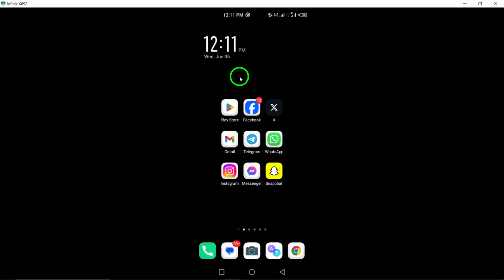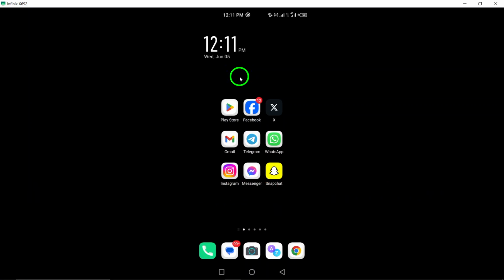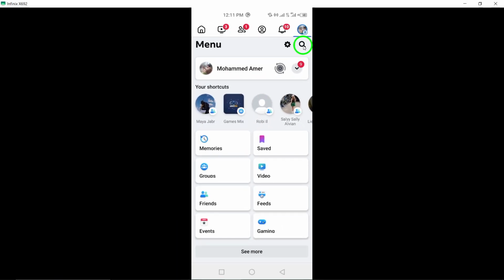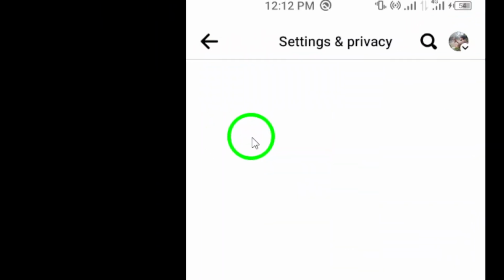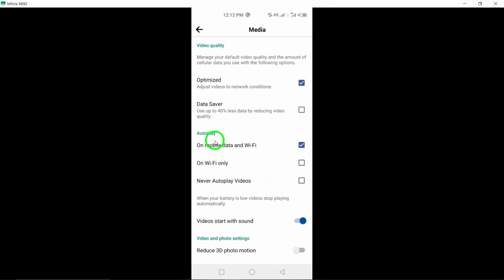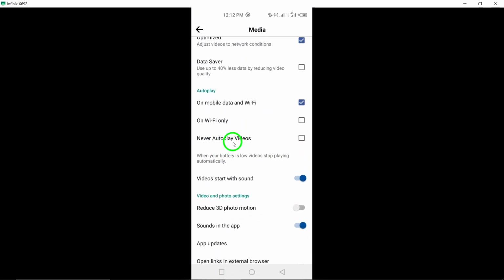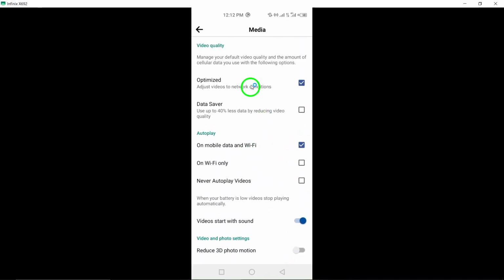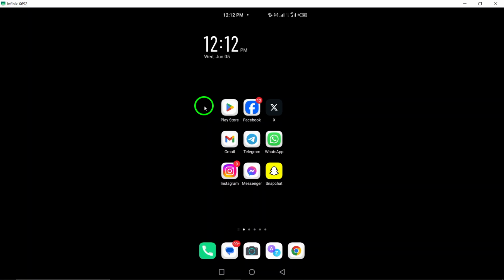How to Enable Video Auto-Playing On Mobile Data On Facebook (Updated)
Learn how to enable video auto-playing on mobile data on Facebook with these steps:

1- Open the Facebook App on your android device
2- Tap on the three-line menu icon in the upper right corner of the app
3- Scroll down and tap on Settings & Privacy, then select Settings
4- Scroll down to find Media and then tap on it
5- Under Autoplay, mark On mobile data and Wi-Fi

Discover the updated method to set video autoplay preferences for both mobile data and Wi-Fi on Facebook. FacebookTips,# SocialMedia, TechTutorial.